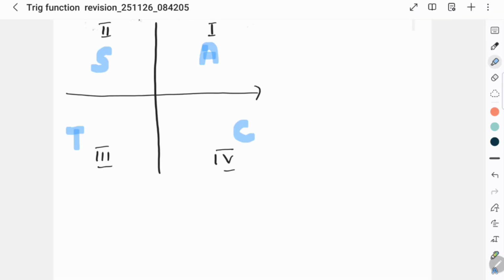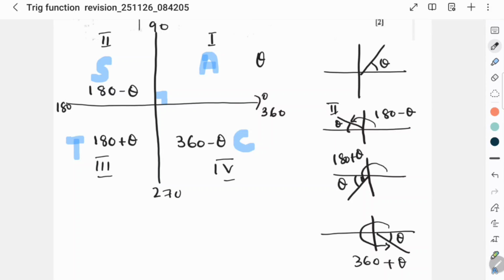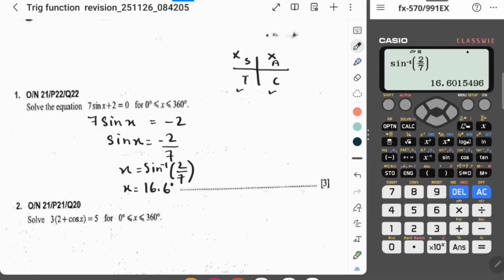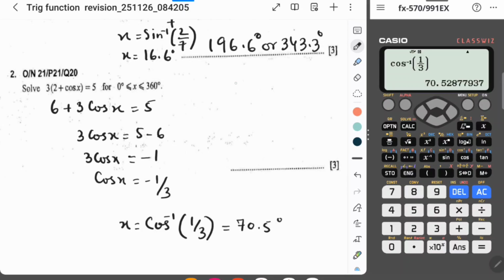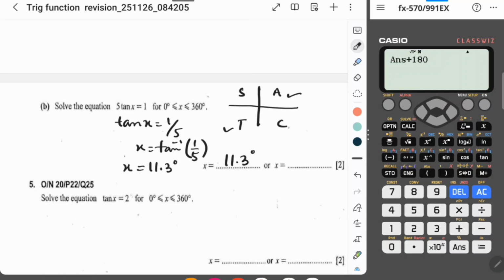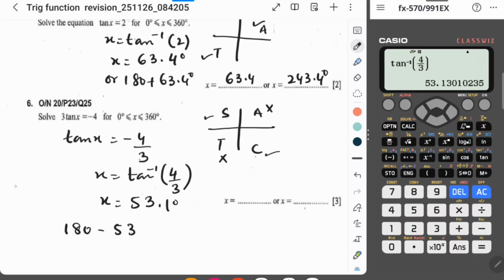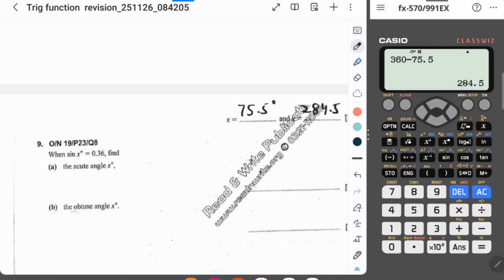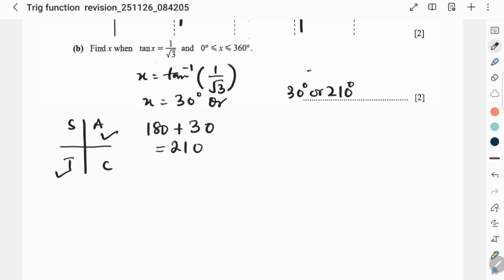SOLUTION OF TRIGONOMETRIC FUNCTIONS IN FOUR QUADRANTS BY USING REFERENCE ANGLE. 0580 IGCSE.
Evaluating Trigonometric Functions Using Reference Angles

In this video, we learn how to evaluate trigonometric functions (sin, cos, tan and their reciprocals) by using reference angles. Perfect for O Level, IGCSE, and GCSE Maths students!

👉 What is a reference angle?
👉 How to find the reference angle in each quadrant
👉 Using signs of trig functions (ASTC rule)
👉 Step-by-step examples for sin, cos, tan, sec, csc, cot
👉 Quick tricks to avoid mistakes in exams